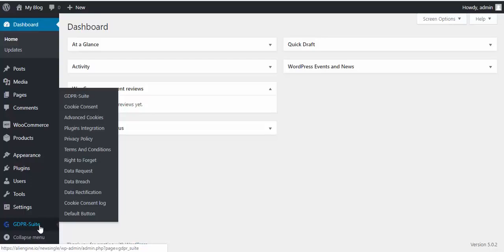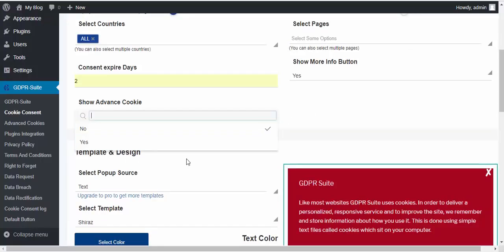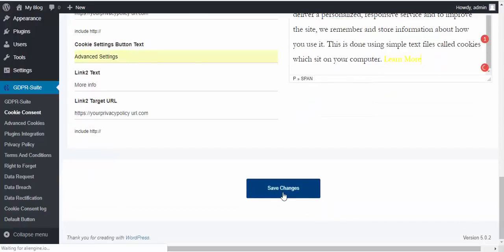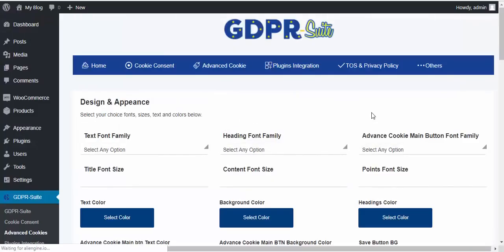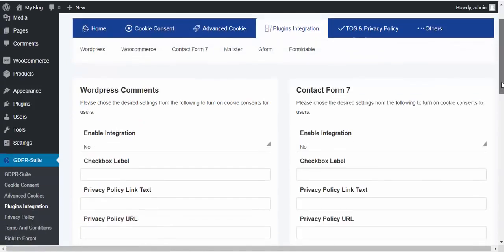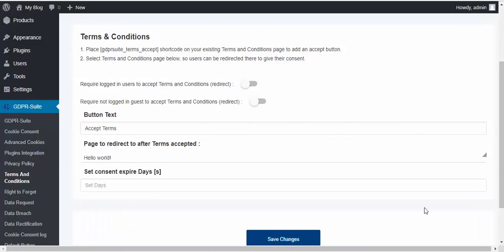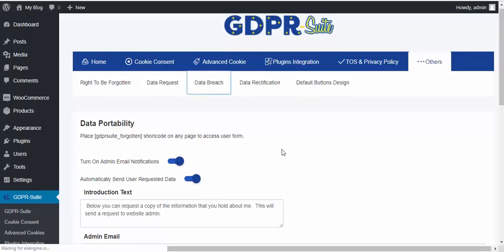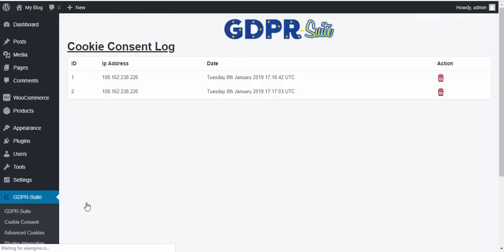GDPR Suite Advanced Review And OTO - GO OTO Review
GDPR Suite Review GDPR stands for General Data Protection Regulation and it replaces an earlier data protection regulation for the EU. But don’t think you’ve dodged a problem just because you don’t live in an EU member country. The GDPR doesn’t just apply to businesses based in the EU. If anyone from the EU visits your website, you are required to be fully compliant with this brand new regulation. If your website uses cookies or integrates with 3rd party websites that uses cookies, you must be GDPR compliant. If you get leads from people in the EU or people from the EU share any kind of personal data with you, you absolutely MUST be GDPR compliant. And failure to comply can result in massive fines that can shutdown your entire business.